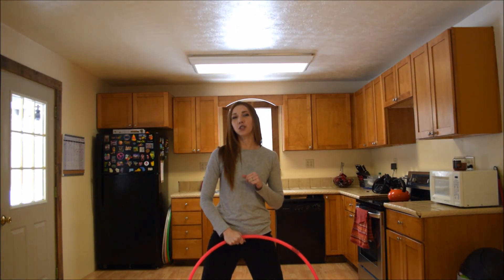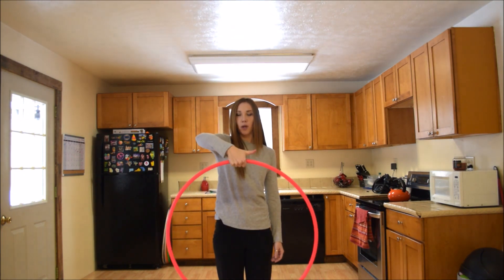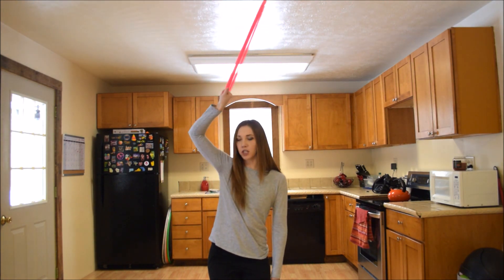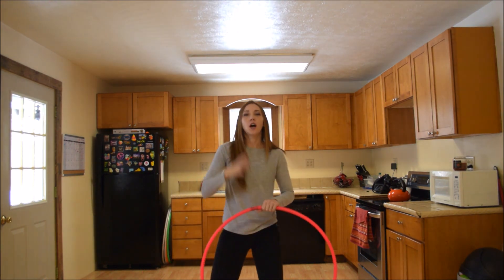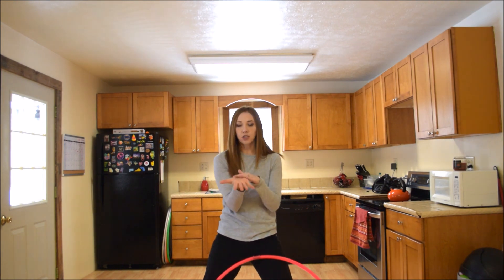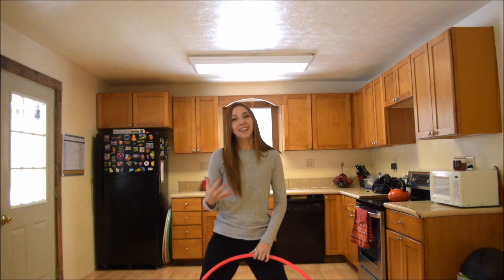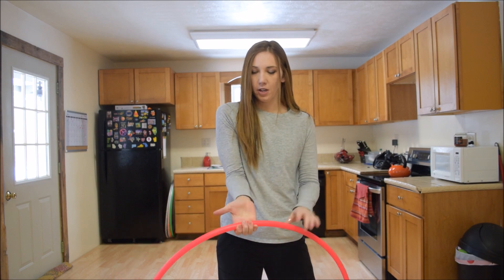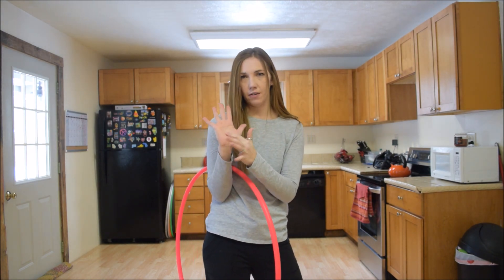Palm Spin Tutorial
I am using a 3/4" 30" OD Rachael Lust UV Pink polypro hoop from The Spinsterz.